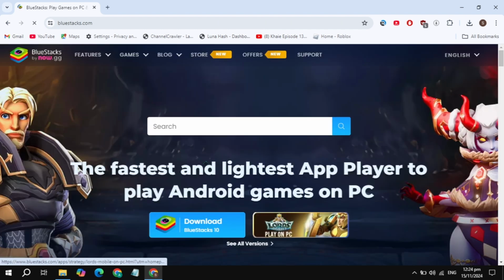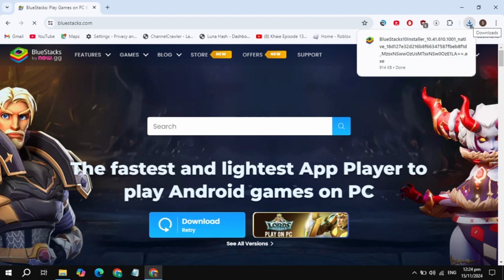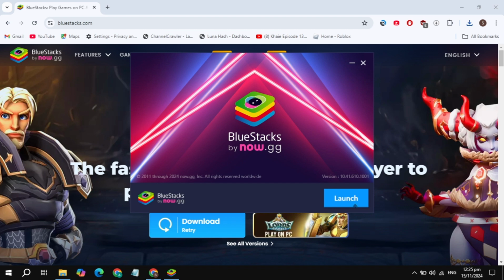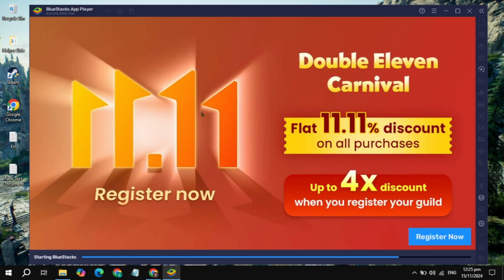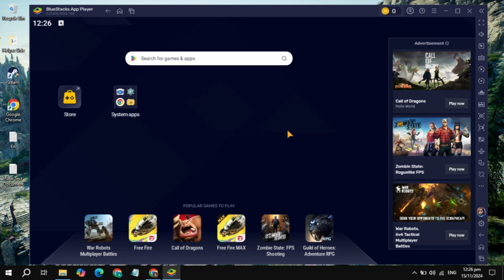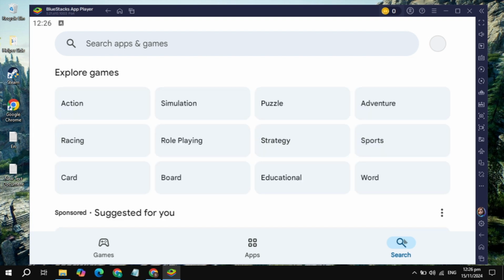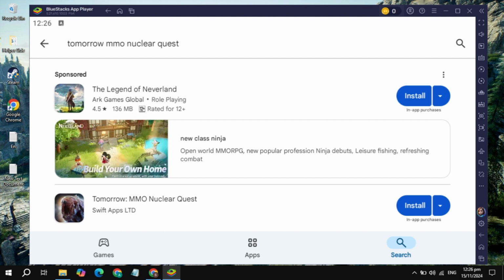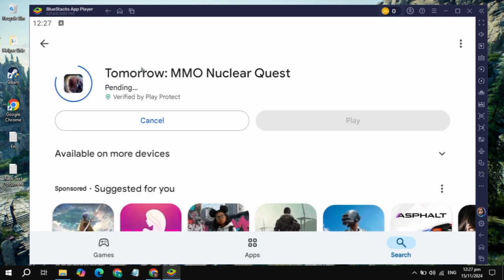How to Download Tomorrow: MMO Nuclear Quest on PC or Laptop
In this quick tutorial, I'll show you step-by-step how to download and install Tomorrow MMO Nuclear Quest on your PC. Whether you're new to Tomorrow MMO Nuclear Quest just need a guide to get started, this video will walk you through the entire process in just a few minutes. Let's get Tomorrow MMO Nuclear Quest and running on your computer today!